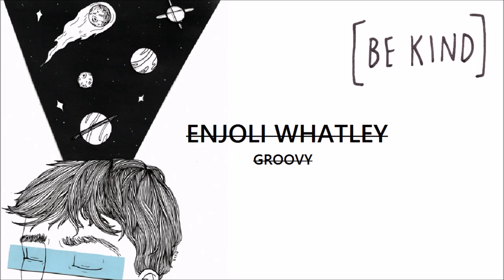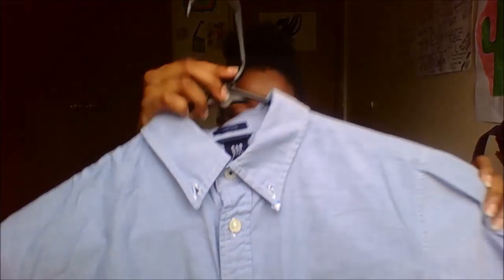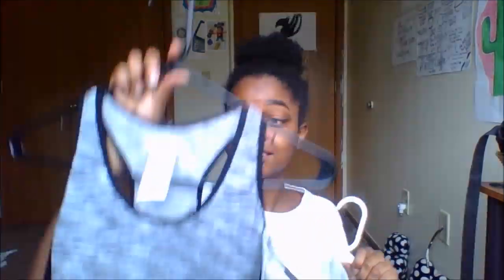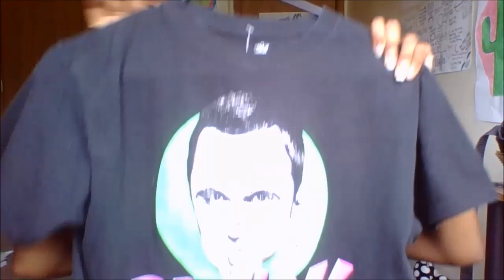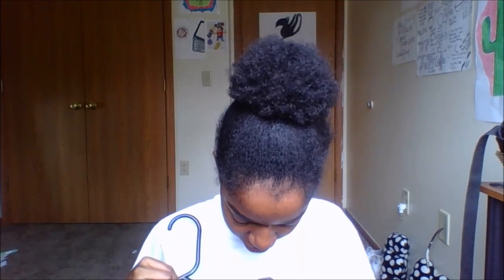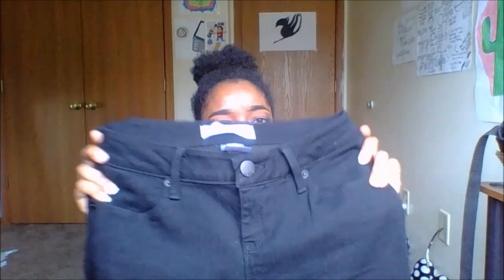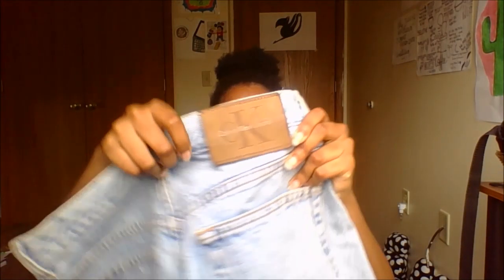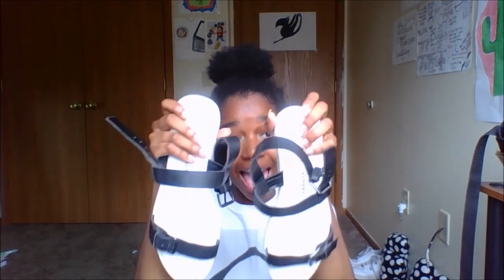Back to school haul- ITS LIT👌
This is hella late, but...i never said I was a good youtuber. Sorry i suck, and that i haven't posted lately. I haven't forgotten about you.

Snappy- senseiienjoli